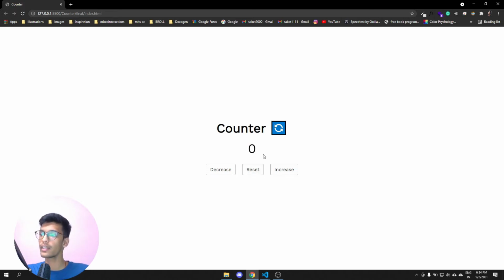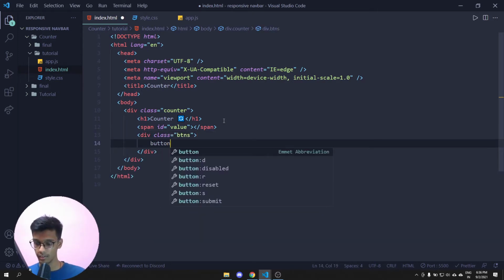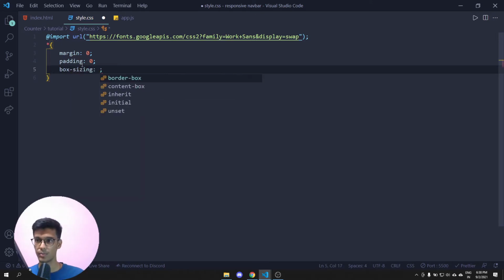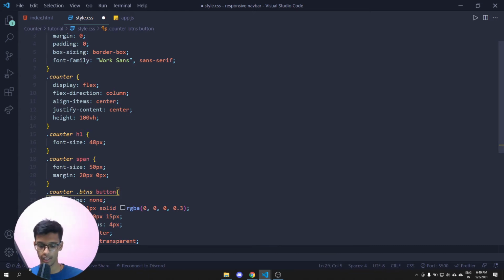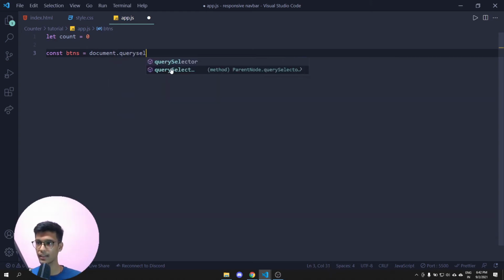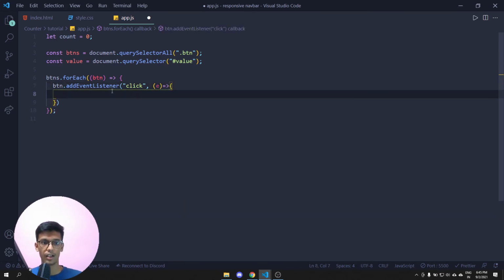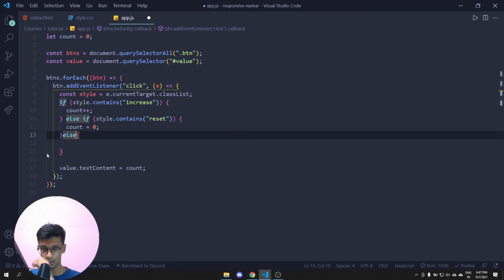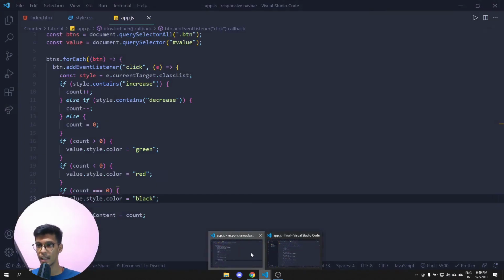How to make counter in javascript | #1 of 15 projects using Vanilla JavaScript | DoCoNation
Hey everyone!

This is the very first video of the playlist 15 projects using Vanilla JavaScript where we will learn how to create a Counter. This video marks the commencement of the most interesting series. Learn Vanilla Javascript by joining us in this series and create these awesome Javascript Projects. Follow the complete tutorial to create an awesome project.